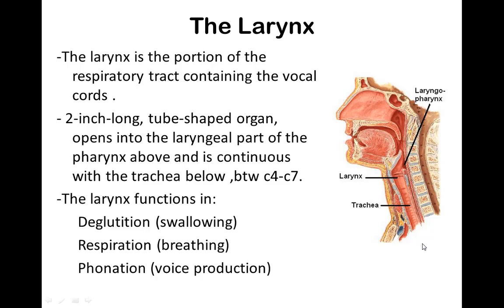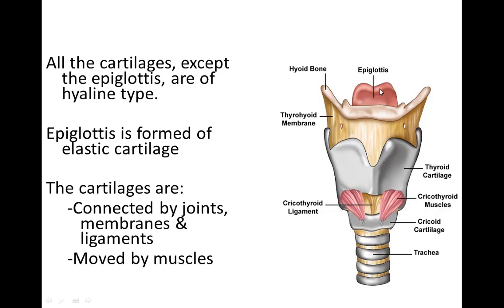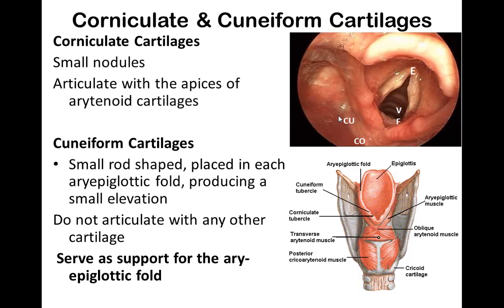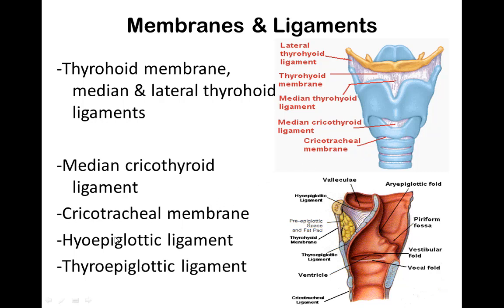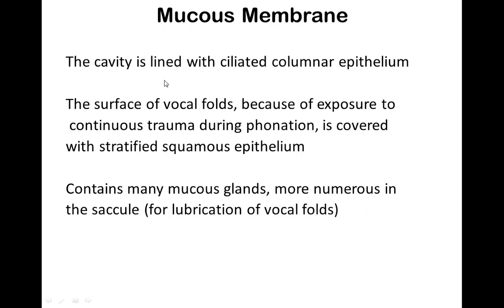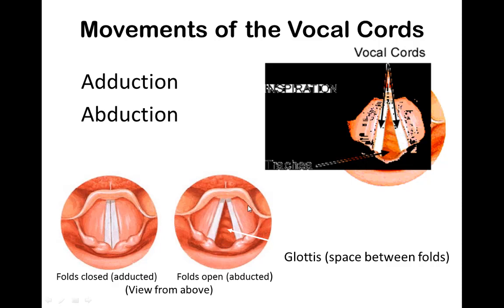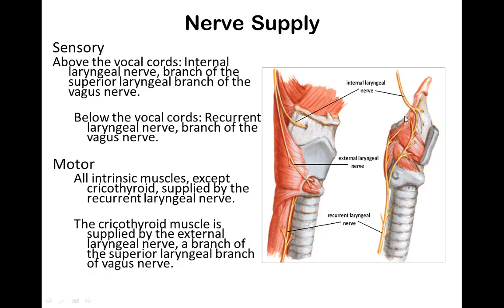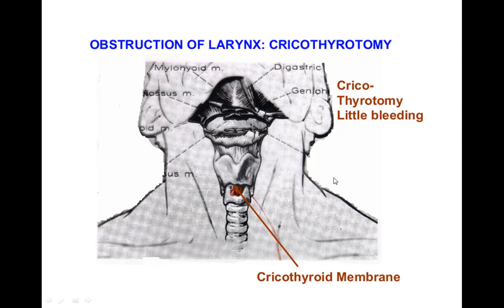Anatomy of the Larynx